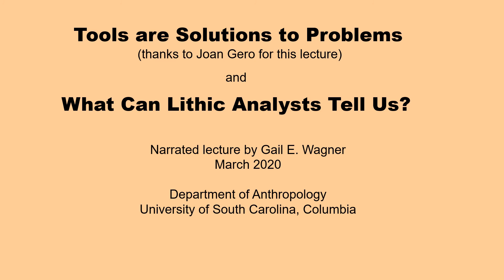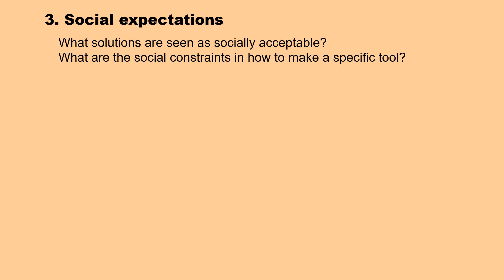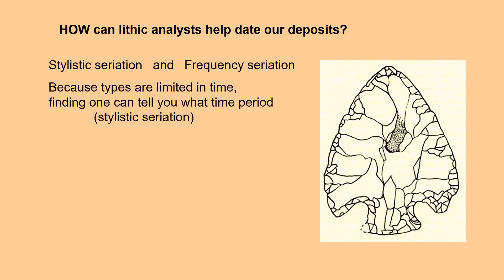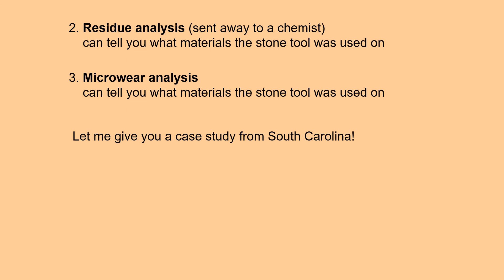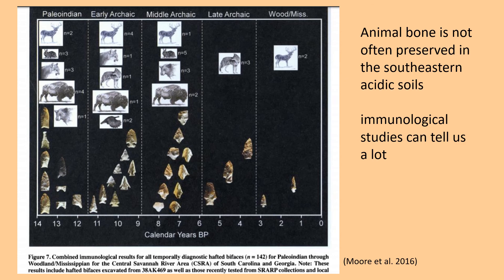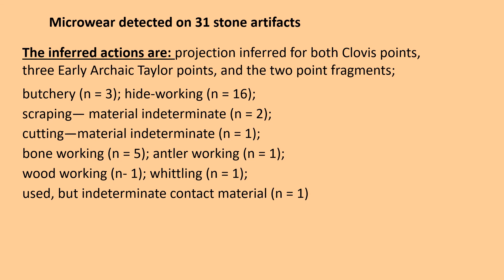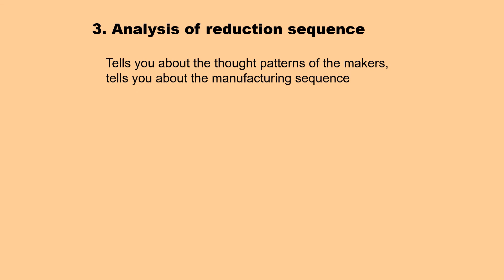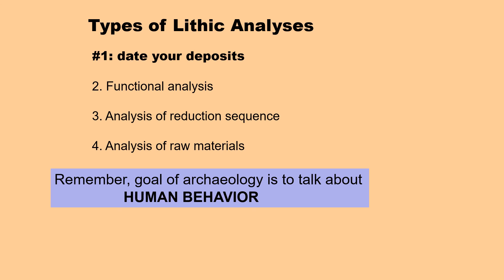Tools solutions and Why Lithic Analysis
In the first part of this presentation, I point out that how a tool looks and how it is made is influenced by the solutions to three common problems: function, raw material, and social expectations or standards. In the second part of the presentation I list the different sorts of analyses that a lithic analyst may perform, and what information may be contributed to an archaeological project.